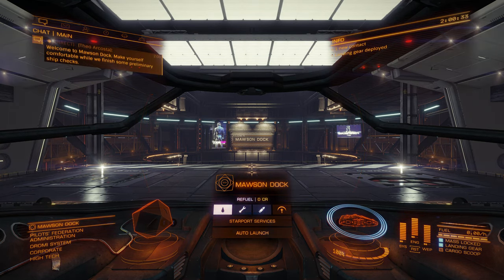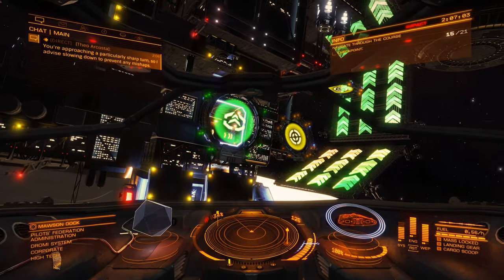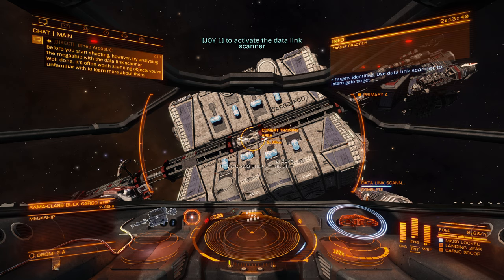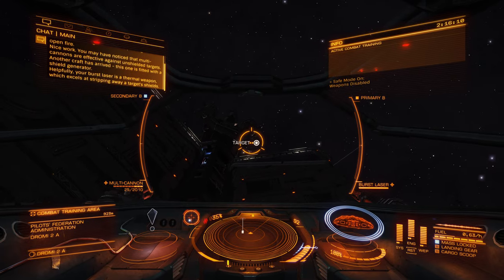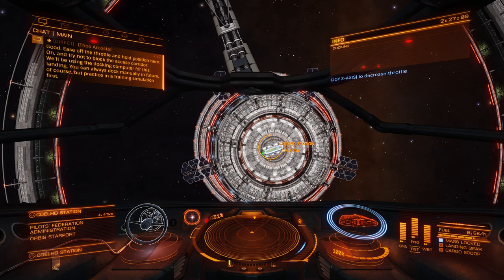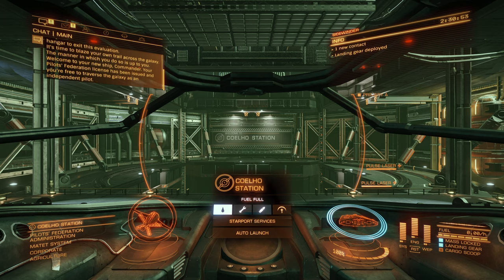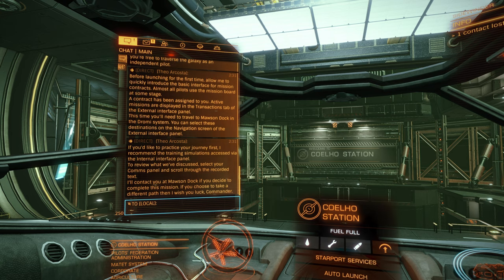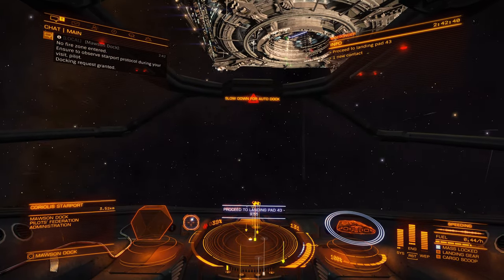Elite Dangerous; (Ep 1) Lets get our license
Completing the tutorial and the first mission in Elite Dangerous.
This is my first time using a HOTAS for any game, so please excuse the horrific flying on display.